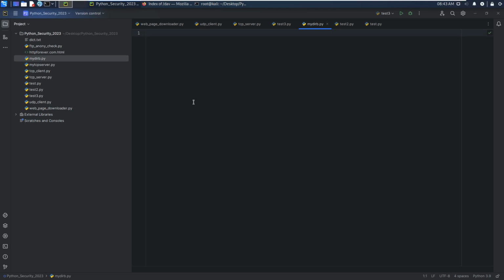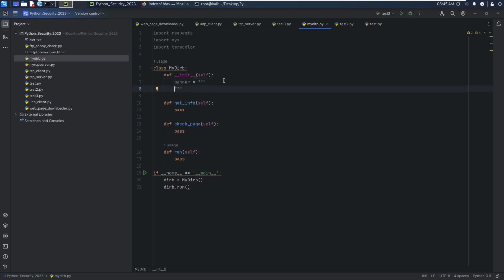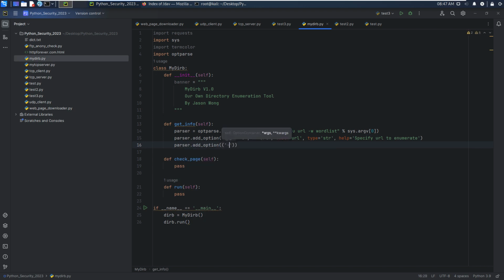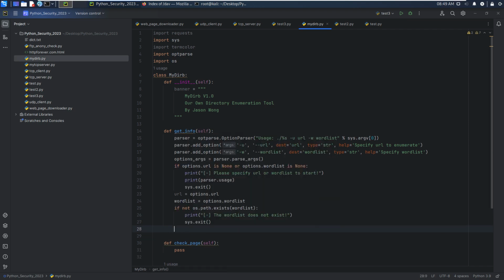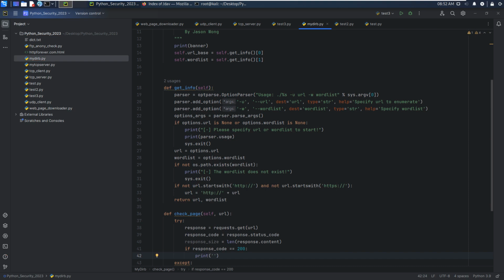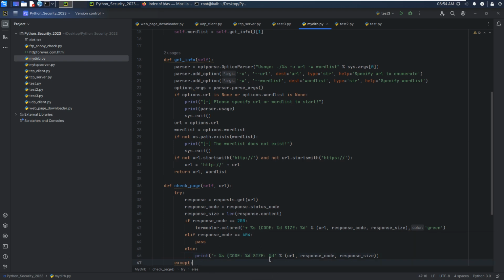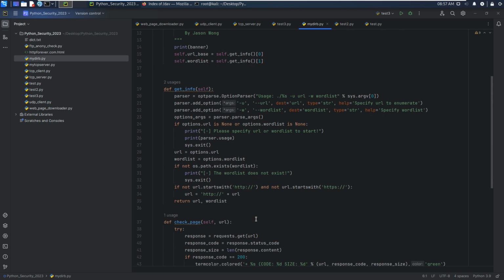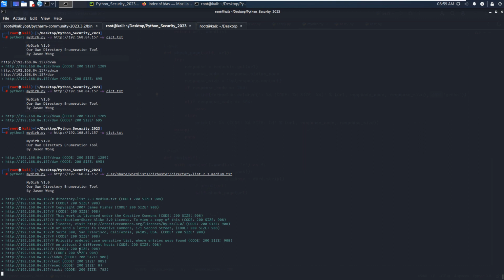Python for Security | Directory Enumeration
Use python to write our own "dirbuster"